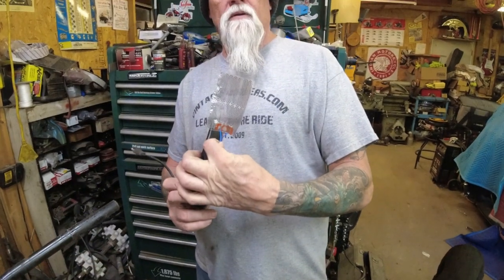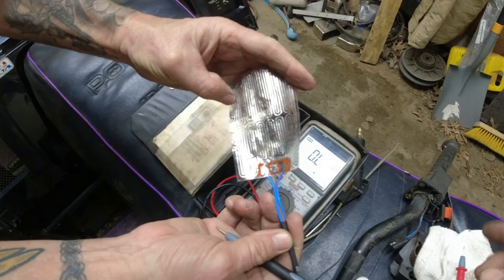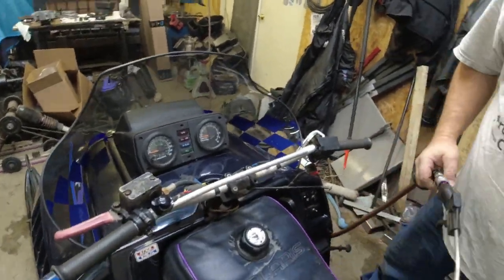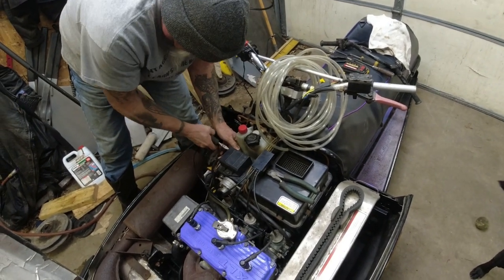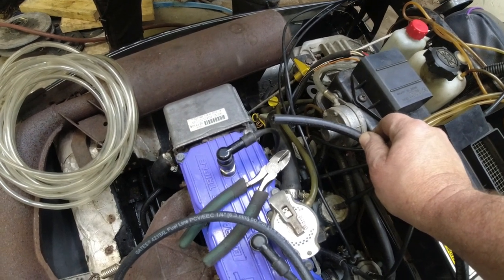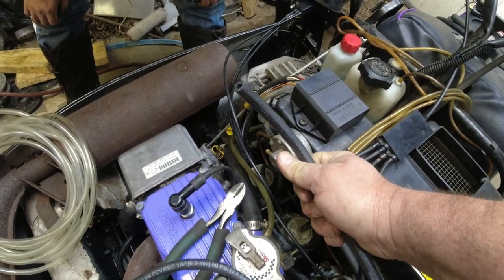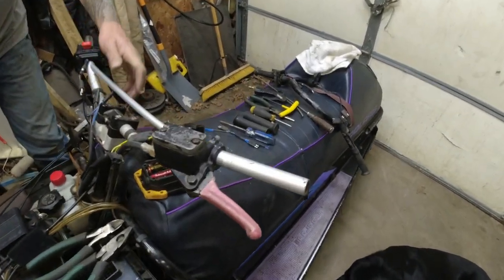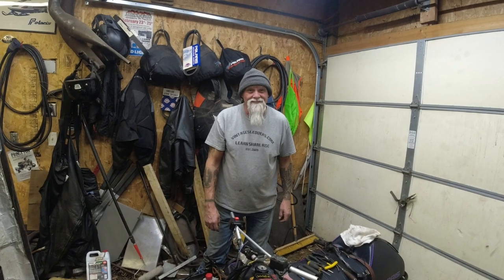Update on Lonnie's 93 XLT Purple Headed Snow Warrior vintage snowmobile sled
We get the reverse working with a cable and lever, add grip heaters, add a throttle extension and the Purple Headed Snow Warrior gets it's name put on the hood.

Dennis got the Purple Headed Snow Warrior decals from here: JR's Kustom Stickers for decals and t-shirts!!